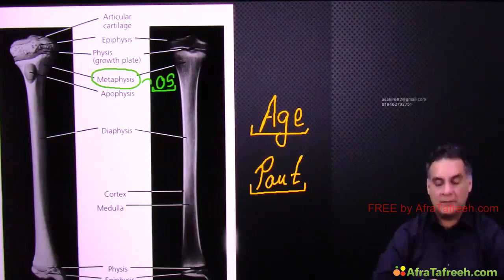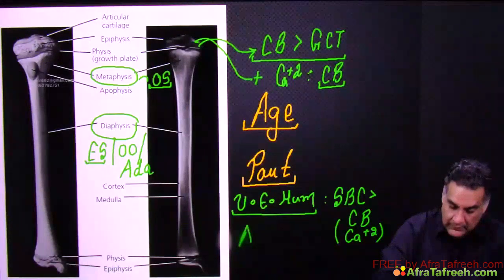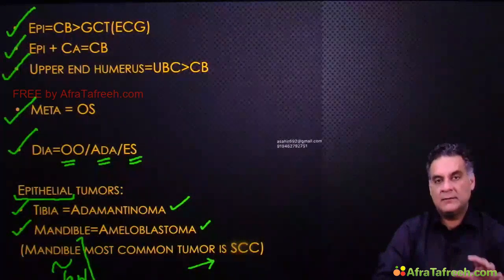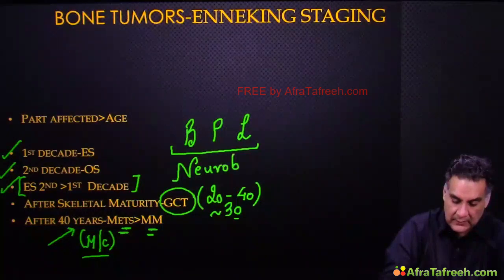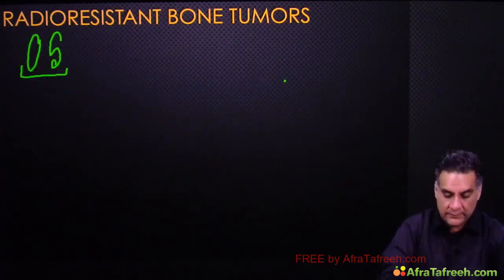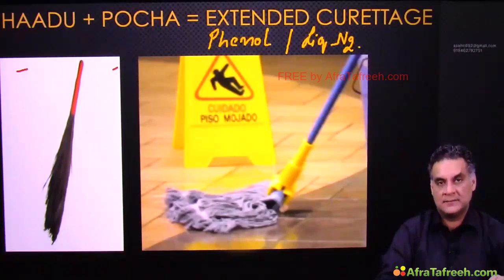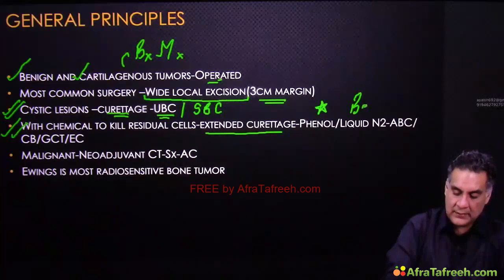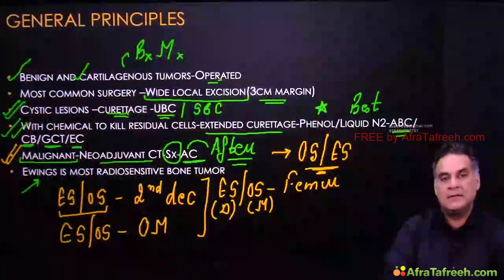4 Oncology 13 General Principles of Bone Tumors